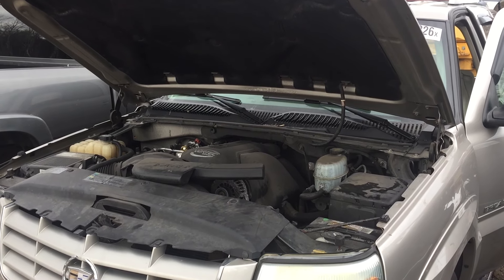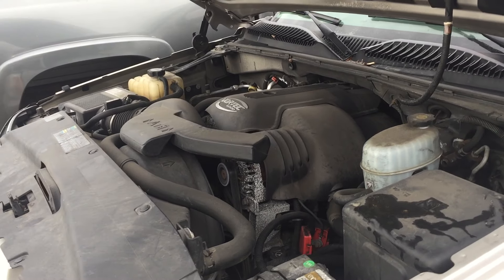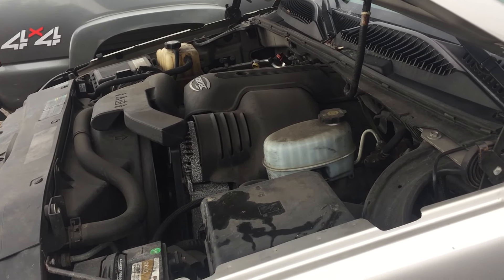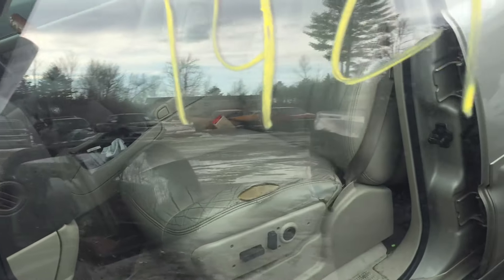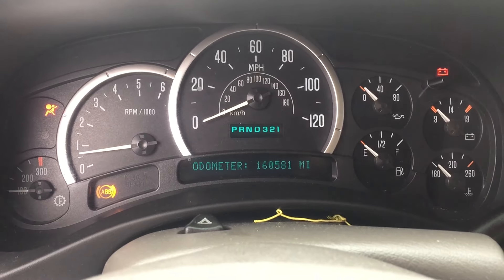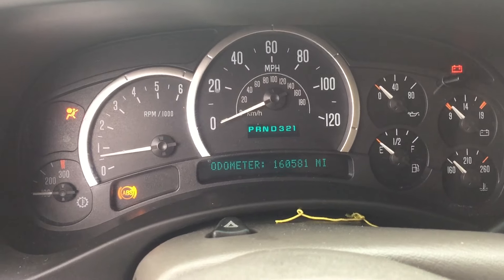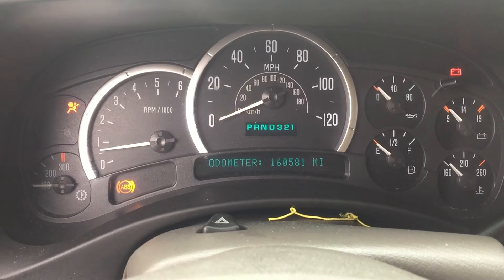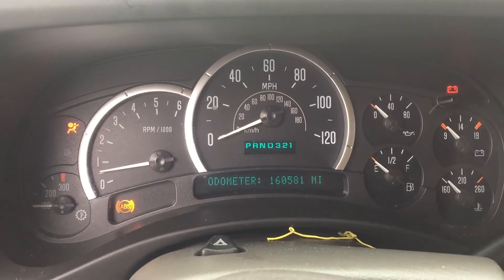STOCK # 161016 '04 LQ9 6.0 LS Engine 160K Miles